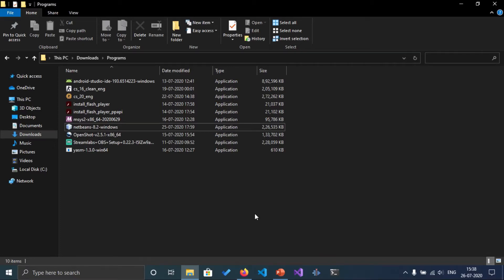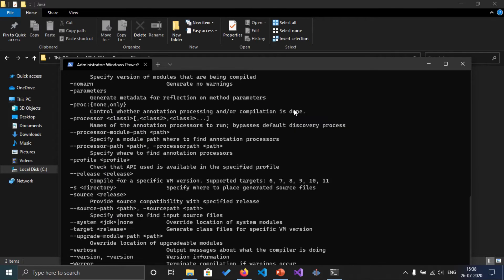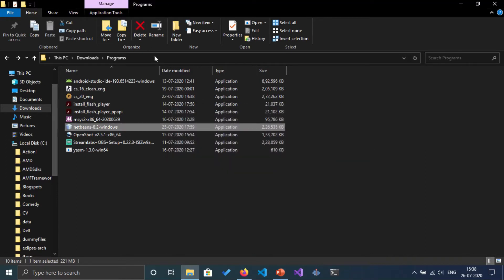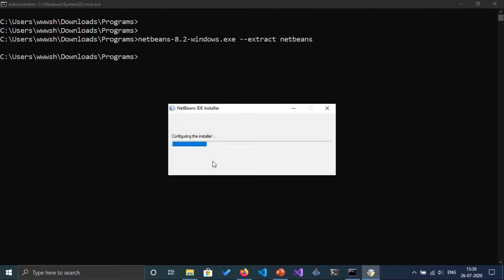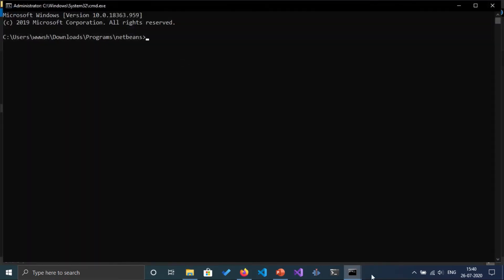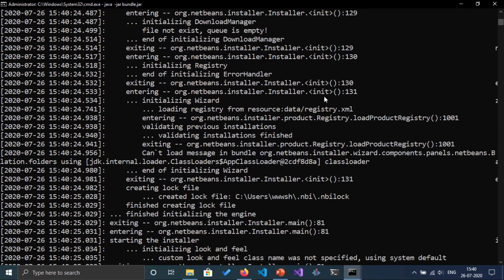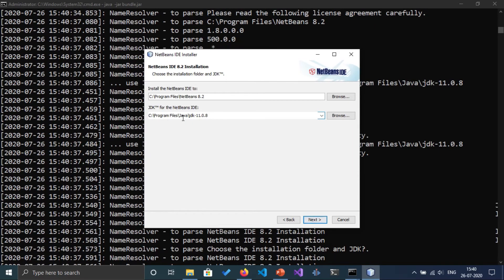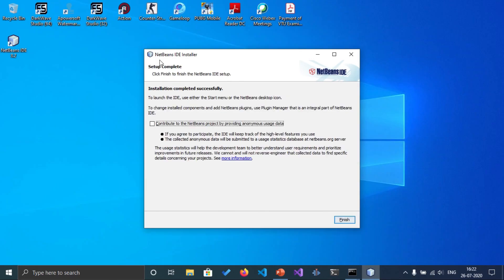[SOLVED] Netbeans IDE JDK not found Windows 10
In this tutorial we will be fixing the error while installing netbeans ide.

netbeans jdk not found windows 10,
netbeans jdk not found on this computer,
netbeans install jdk was not found on this computer,